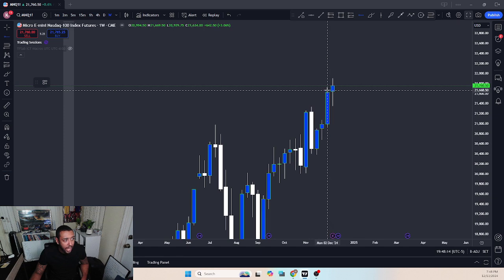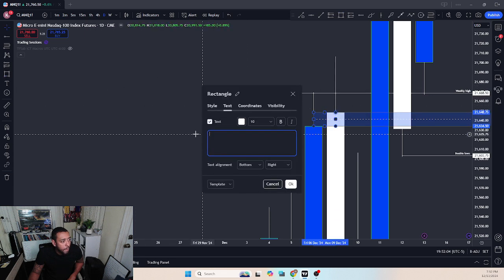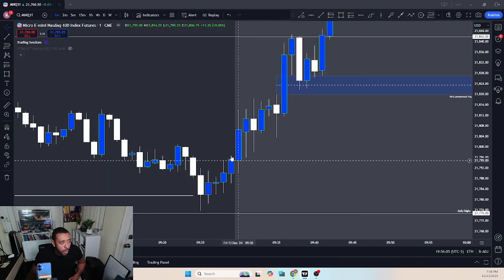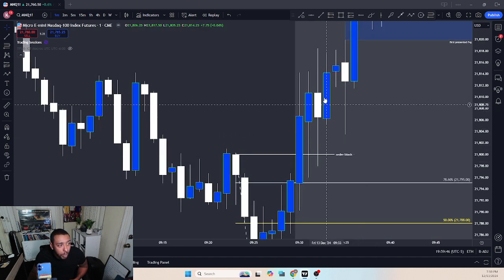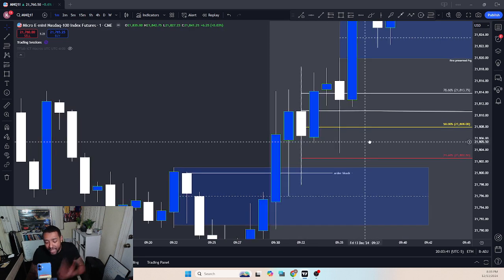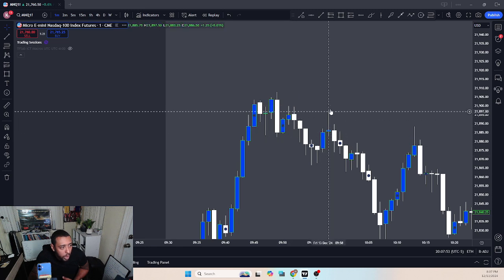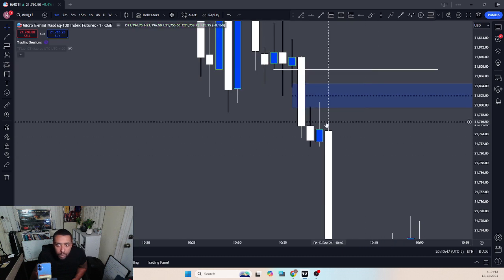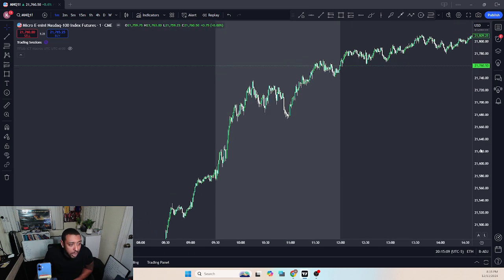FULL BREAKDOWN OF ICT TRADING UNDERSTANDING FRIDAYS PRICE ACTION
FULL BREAKDOWN OF ICT TRADING UNDERSTANDING FRIDAYS PRICE ACTION TRADING NASDAQ